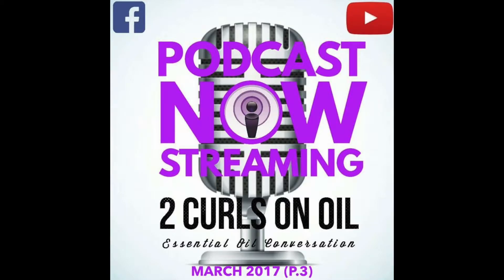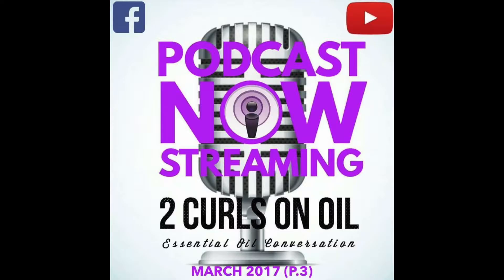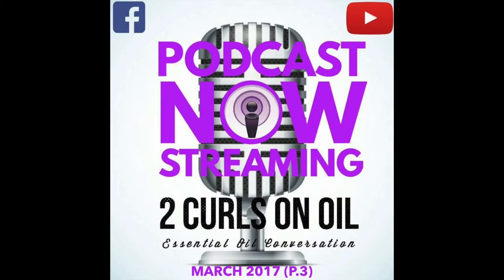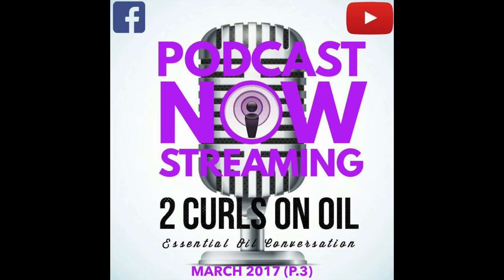2 Curls On Oil Podcast March 2017 {p.3}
🎙Fresh off our tech guy Andrew's cutting room floor, the March 2 Curls On Oil podcast is now streaming!
to be entered into this month's giveaway {details in the podcast}.
🎙Giveaway closes on Sunday March 19th, 7p EST and the winner will be announced here shortly thereafter on our Facebook page. Must be 18 or have parental consent to enter.
🎙Feel free to invite friends into this community, and join our essential oil conversation. Be sure you're following our Facebook page for details on snagging a free Eventbrite ticket to our St. Patty's Day virtual smoothie party!
🎙For help getting started with your essential life, or to take advantage of our business mentoring or wellness consultation services, send us a message anytime on our Facebook page, or for support.
Cheers!